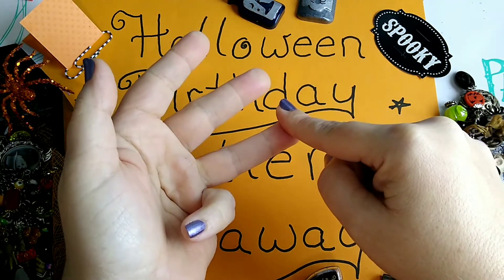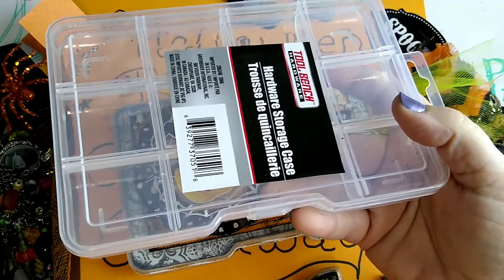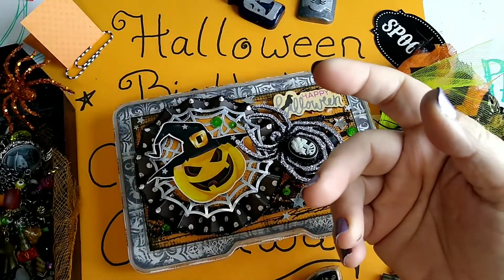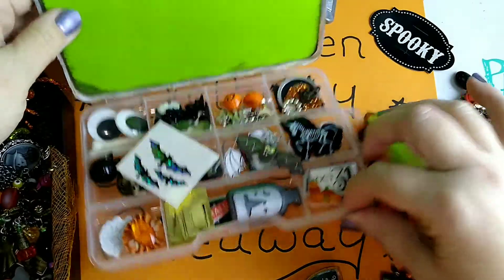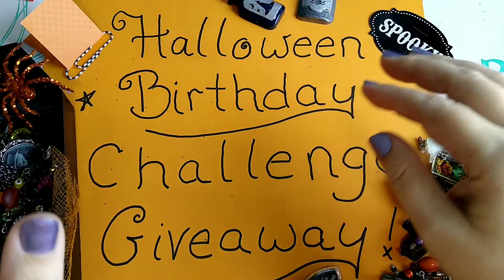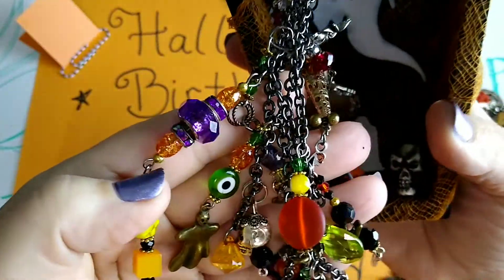Halloween Birthday Challenge Giveaway 2020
$50 prize drawing from all eligible entries. 4 ways to enter. Details below.

1. All entries should be Halloween themed but no Horror OR "kiddie" themes (unless the cutesy theme is Pastelloween).
2. Challenge is open from Sept 1st 2020 to October 31st 2020. Get your entries in earlier rather than later to avoid postal delays.
3. In addition to your 1 main option entry choice you CAN choose from the "Bonus Entries" detailed below to send along with your entry  but you don't have to.
4. I need to be able to get ahold of you if you are the winner. Also I will be sharing your entries and info on Social Media to promote you and your creativity.
5. Mail your entry/entries to...
Thespoena McLaughlin
5130 Silent Grove Rd
Springdale Arkansas 72762

Main Entry Options (choose only 1):
1. Decorated Loaded Envelope OR Loaded bag.  -Must include...
     A. 1 Store bought Halloween goodie. I.e.     stamps, dies, socks, embellishments, 3-D stickers, charms. (Please no 2D stickers)
     B. 1 handmade Halloween card
     C. 2 altered paper clips or clothes pins
     D. Some paper punchies or die cuts from your stash. (See video for more info)

2. Embellishment Box, Decorated and filled with small Halloween embellishments such as beads, buttons, resin pieces, charms, etc.
     A. Must include at least 2 handmade embellishments.

3. Chunky Beaded Halloween Book Charm WITH decorated container or housing of some kind. Use beads, charms, chain, large lobster clasp.

4. Well Decorated Potion Bottle or test tube made of sturdy glass. No larger than 6 inches tall. Add details such as sealing wax over the top (do not use regular candle wax it breaks too easy), charms, stamping, paint, layers, fibers, foiling. Package well! Bubble wrap is your friend.

BONUS Entries (each additional item counts as an extra entry but must be sent with 1 of the main Entry Options to be eligible)
1. Chunky Shaker Anything ( must be layered and include a shaker element)
2. Set of 6 bows OR 6 flowers (Halloween theme)
3. Halloween Sequins Mix in bag with Handmade bag topper. ( Bag topper should be attached in a way that it can be reusable, either with a paper clip or a single staple that can be removed)